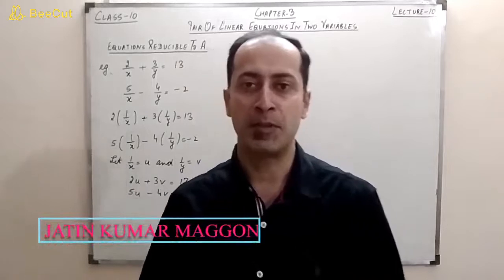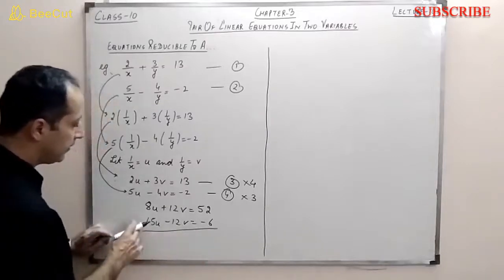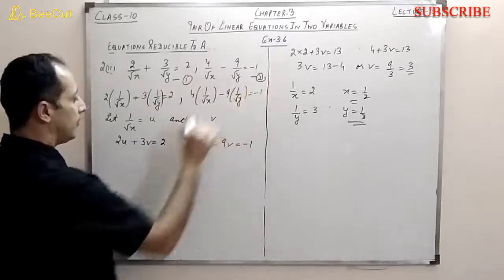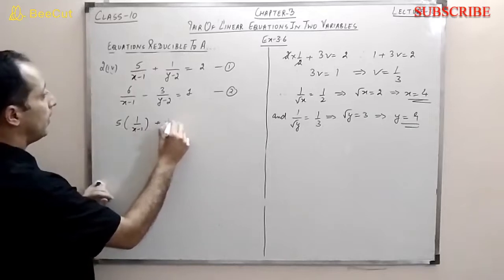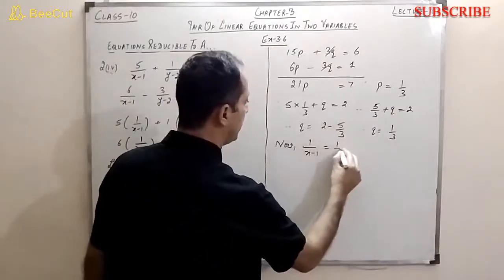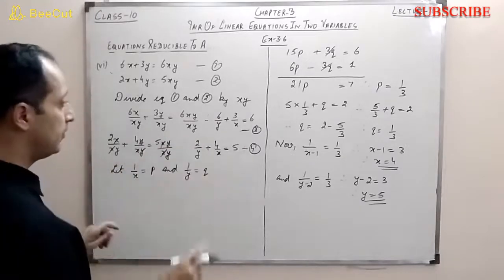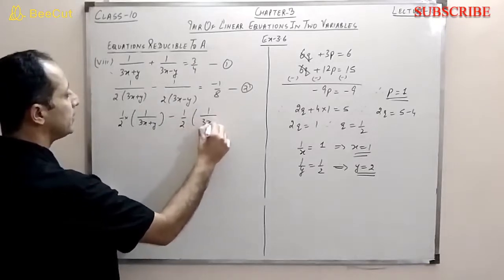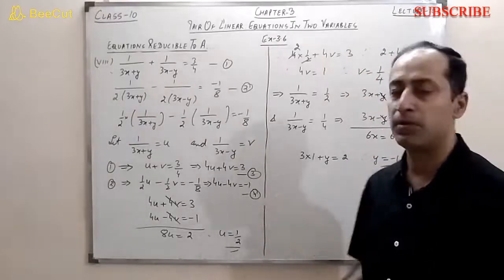Ch 3 Pair Of Linear Equations In Two Variables (Lecture 10)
In this lecture I have discussed about the pair of equations which are not pair of linear equations in two variables but can be reduced in the form of pair of linear equations in two variables. This lecture is meant for grade 10 students.